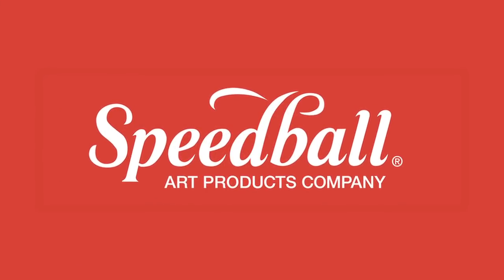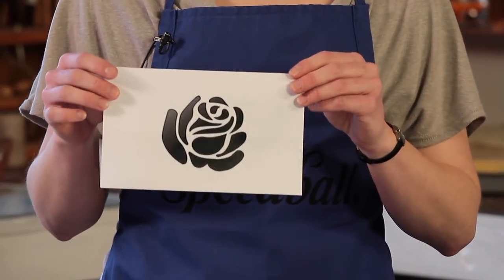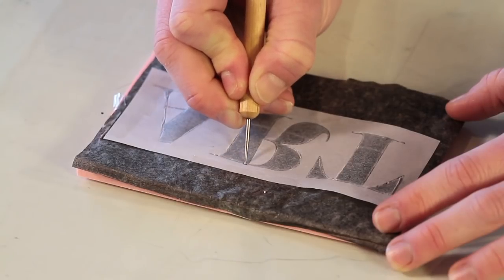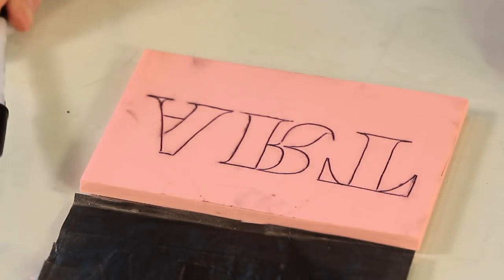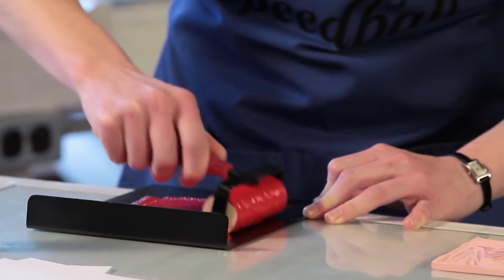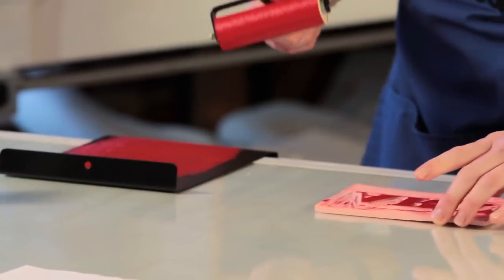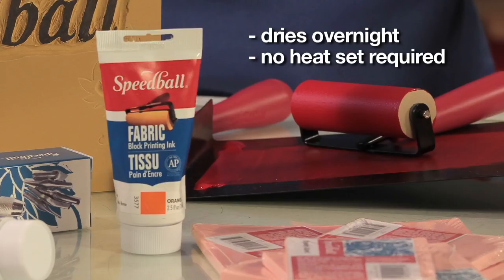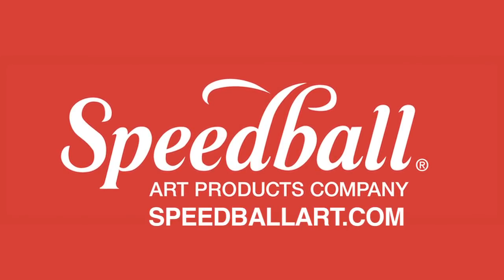Introduction to Block Printing on Fabric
Learn how to block print on fabric using Speedball's NEW Fabric Block Printing Ink, Speedy Carve, linoleum cutters, inking plate and soft rubber brayer.  This video is recommended for beginner block printers.